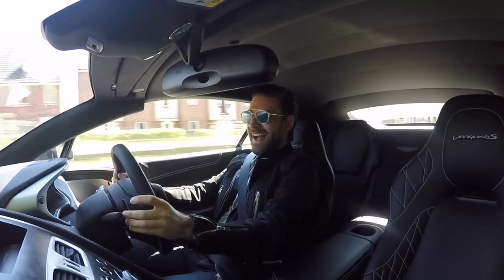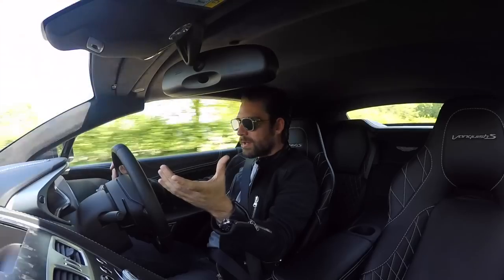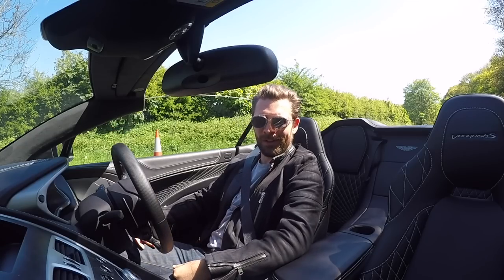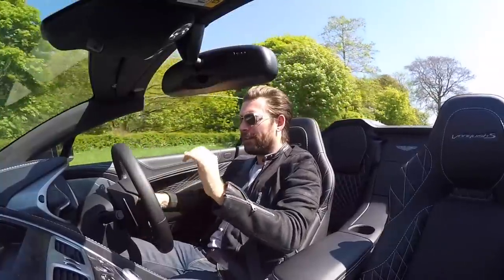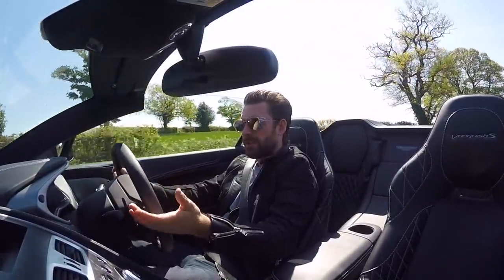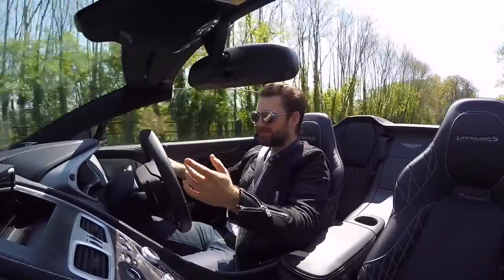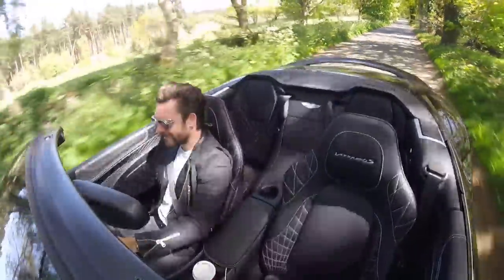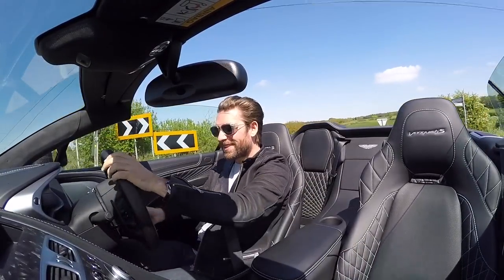Looking To Buy A Convertible | Aston Martin Vanquish S Volante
The hunt for my first spider/convertible continues here with the new Aston Martin Vanquish S Volante! A 600bhp 6.0 litre V12 Vanquish Volante with an all new 8-speed Transmission, Quad-exhaust tailpipes, and revised inlet manifolds for increased engine airflow makes for a dramatic super GT experience!